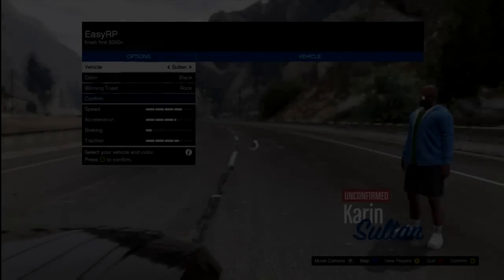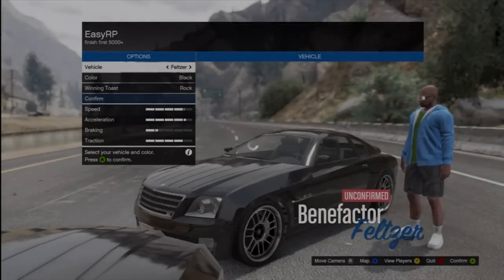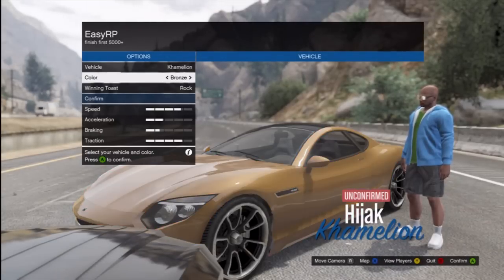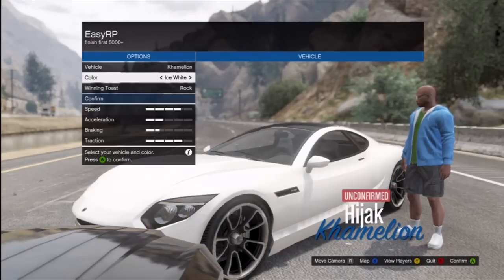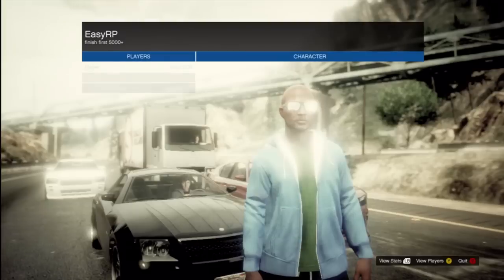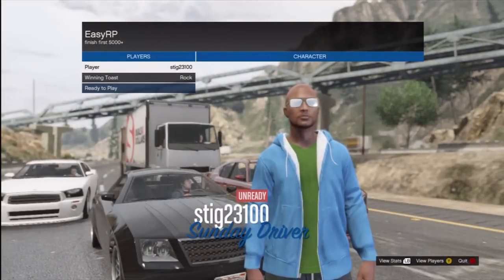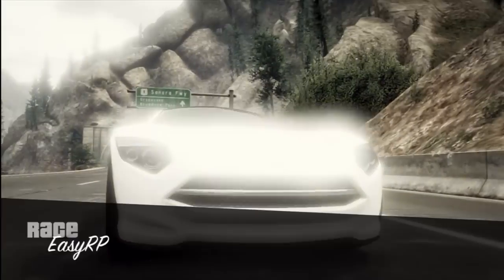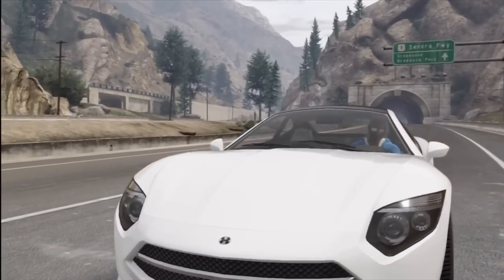GTA 5 Online : Unlmited RP + Money Glitch ! ( Fast Rank Up Method ! )